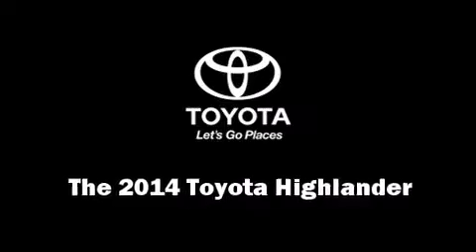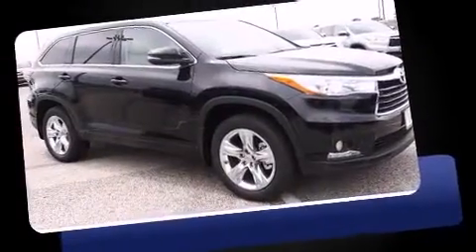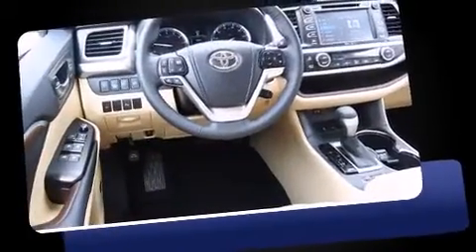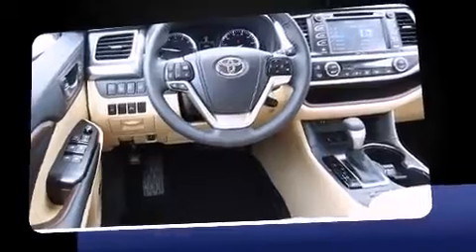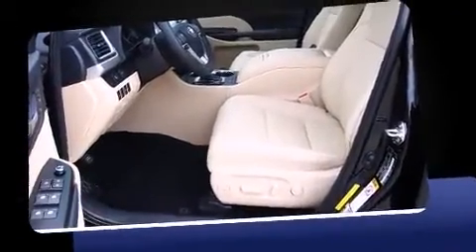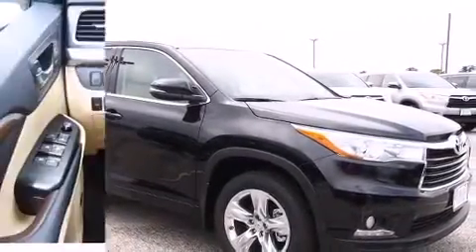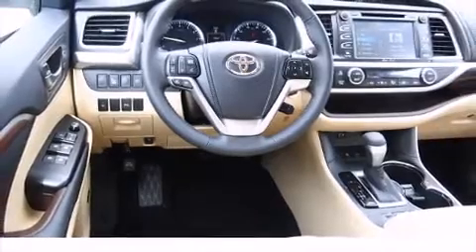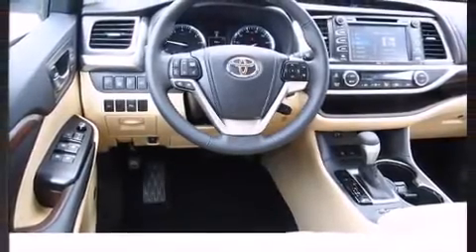2014 Toyota Highlander Limited V6 in Houston, TX 77074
Treat yourself to a test drive in the 2014 Toyota Highlander. It features an automatic transmission, front-wheel drive, and a 3.5 liter 6 cylinder engine. The following features are included: front and rear reading lights, a built-in garage door transmitter, turn signal indicator mirrors, a power liftgate, blind spot sensor, cruise control, and 1-touch window functionality. Features such as automatic climate control and leather upholstery prove that economical transportation does not need to be sparsely equipped. Third row seats expand the maximum passenger capacity to 7. For drivers who enjoy the natural environment, a power moon roof allows an infusion of fresh air. Premium sound drives 12 speakers, providing you and your passengers a sensational audio experience. Passenger security is always assured thanks to various safety features, such as: dual front impact airbags with occupant sensing airbag, front SIDE impact airbags, traction control, brake assist, anti-whiplash front head restraints, a panic alarm, and 4 wheel disc brakes with ABS. Various mechanical systems are monitored by electronic stability control, keeping you on your intended path. We pride ourselves on providing excellent customer service. Please don't hesitate to give us a call.